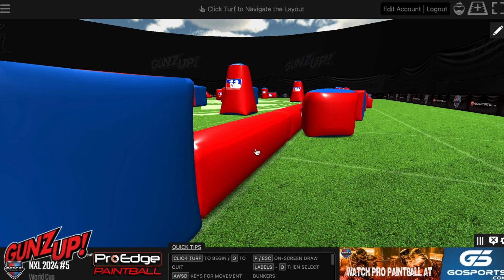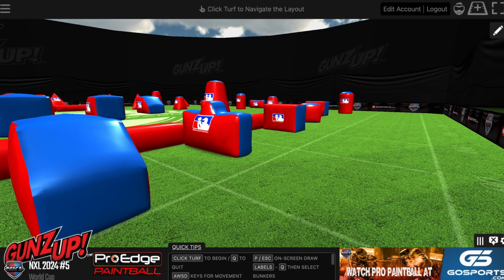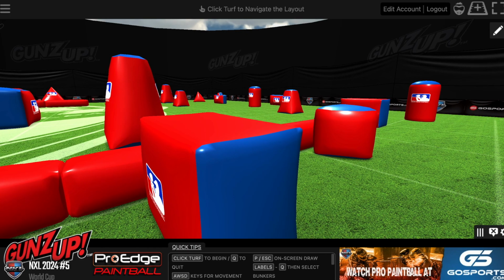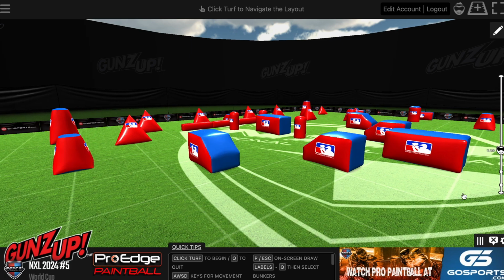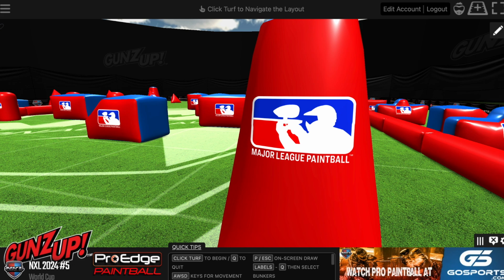2024 NXL World Cup Layout - Snake Side Breakdown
Options for every budget including individual and team options.

vvvvvvvvvvvvvv Check out some deals below!  vvvvvvvvvvvvvvvvvv

- Need a Personal Injury or Accident Attorney? is your paintball attorney!